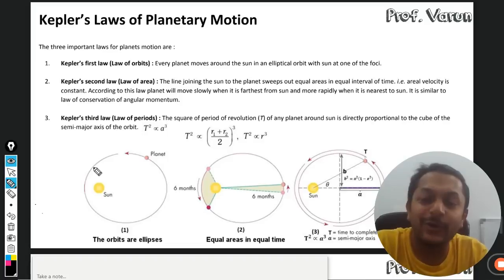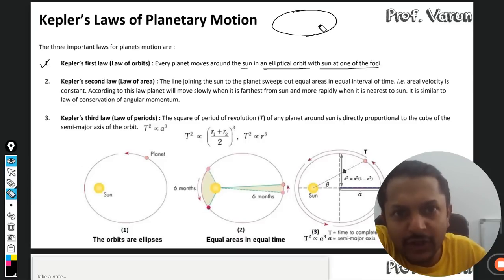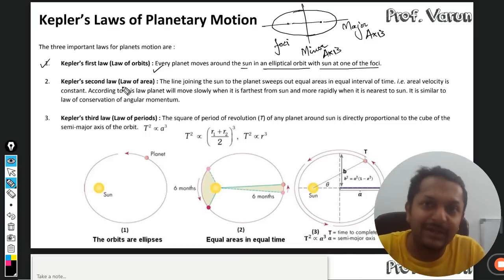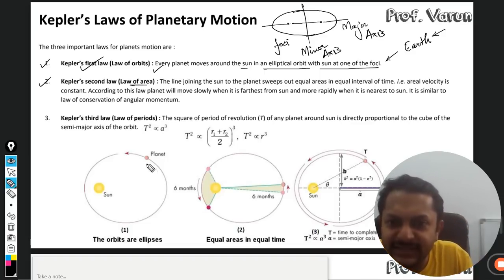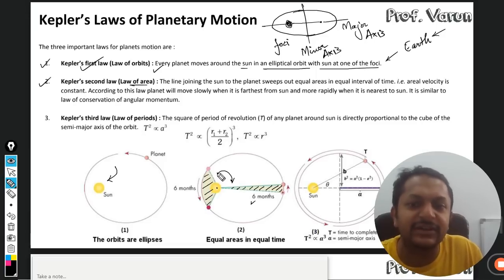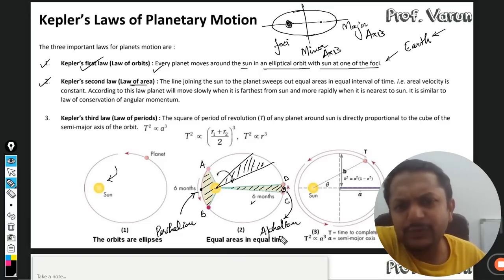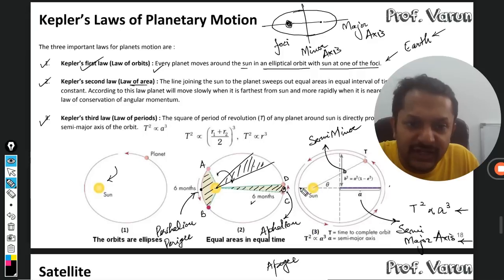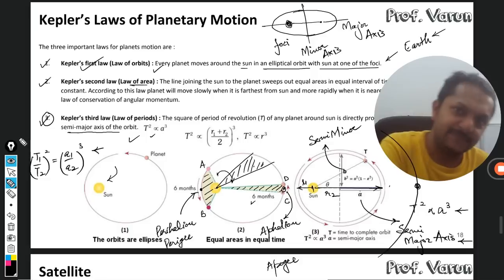Kepler's Laws of Planetary Motion